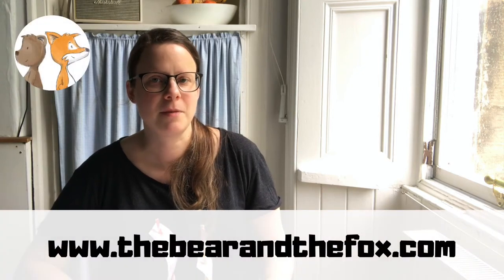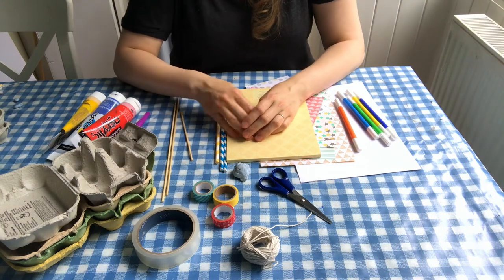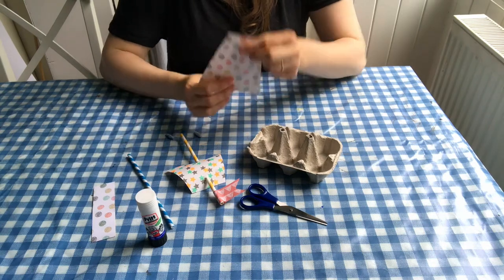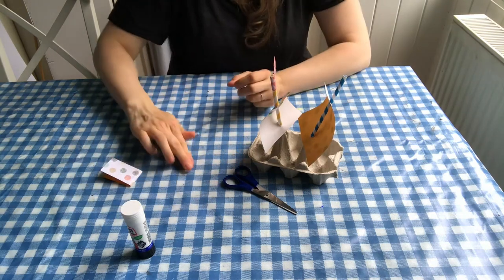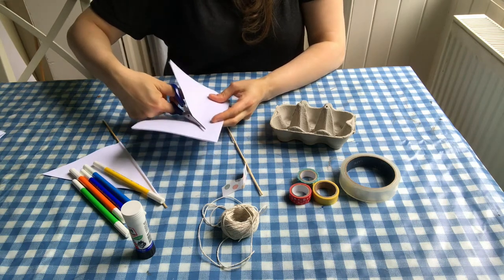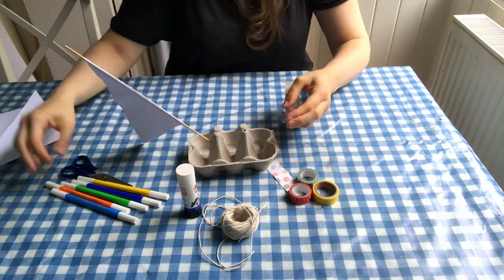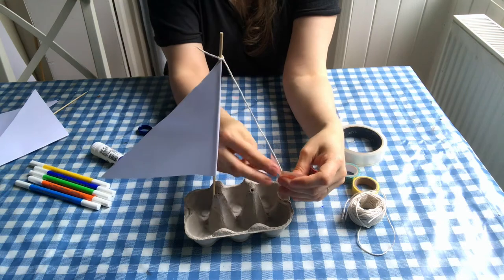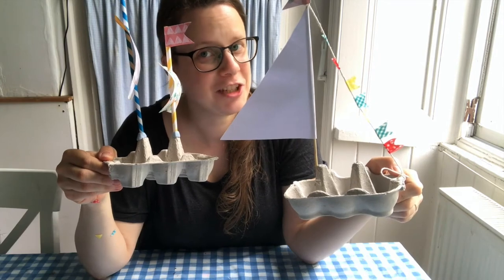Recycled Egg Carton Boat Tutorial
Learn how to make two different kinds of boats out of empty egg cartons or egg boxes. A perfect rainy day craft for kids using recycled craft materials.

To make the recycled egg carton boats you will need:
* empty egg carton or egg box
* drinking straws  or long wooden skewers
* plain paper and pens
* coloured or patterned paper, e.g. pieces of gift wrap
* blu-tack or plasticine
* sellotape
* string, wool or yarn
* coloured tape (optional)
* paint & pain brushes (optional)

The Bear & The Fox is a family lifestyle blog that shares recipes, craft ideas, travel tips, book reviews, parenting stories and more. Based in Edinburgh, we love to connect with followers from all over the world.